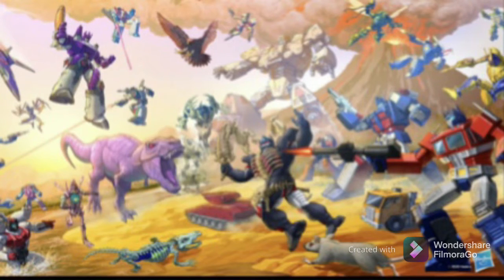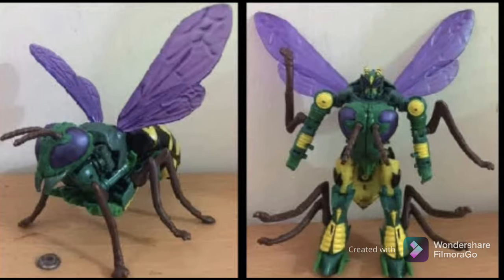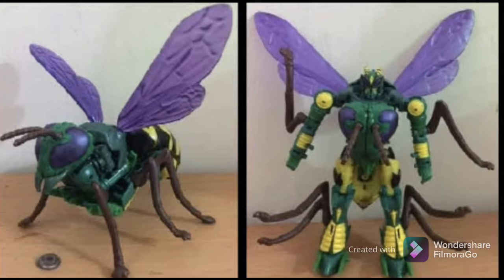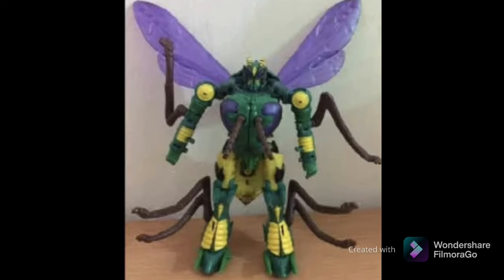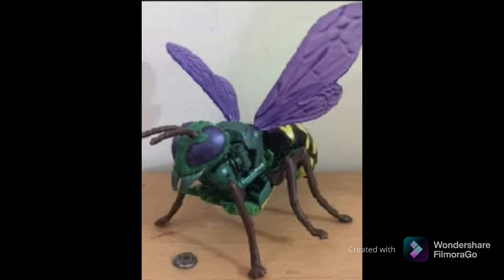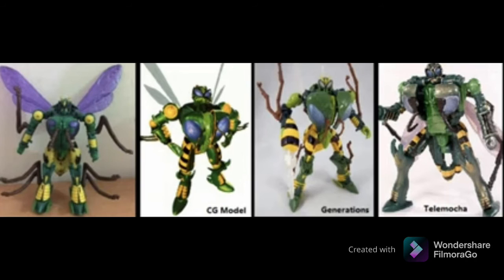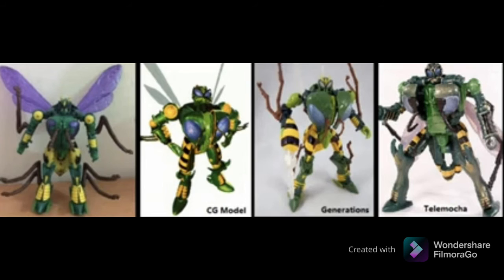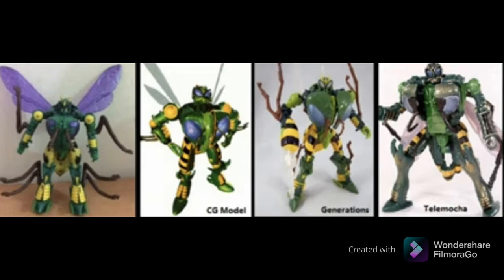NEW leaks for transformers KINGDOM WASPANATOIR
So. I think I spelt waspanator wrong In the title.
Also comment kumquat if you saw this 🙂